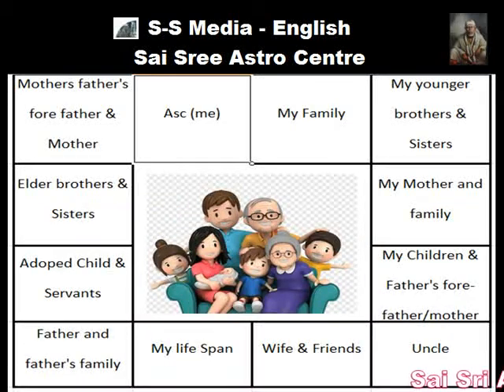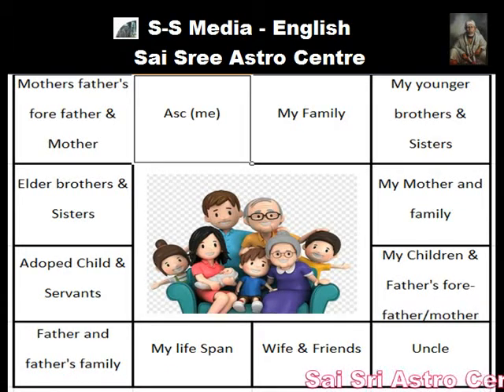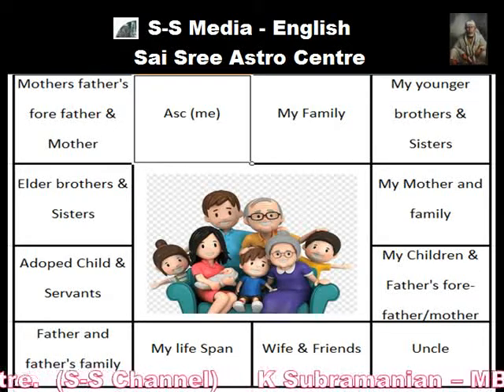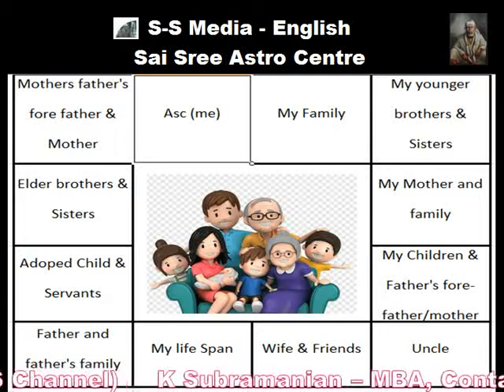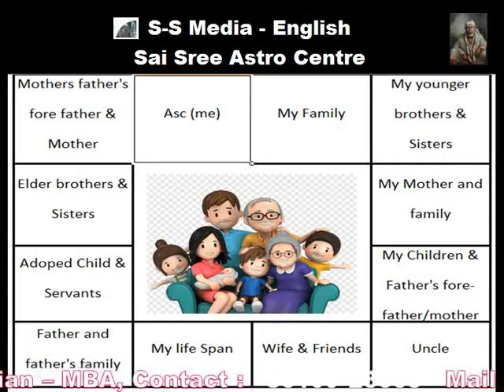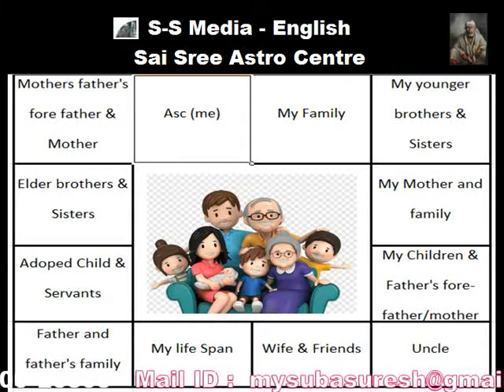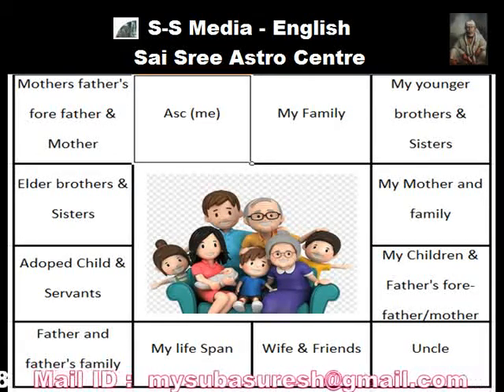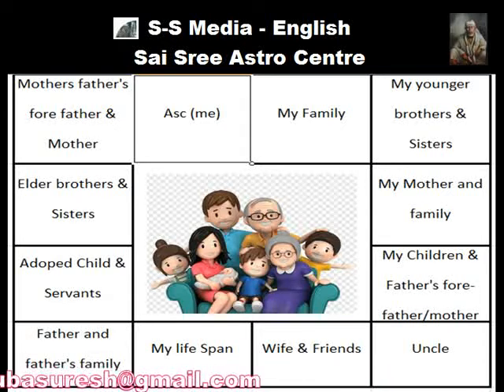Human Relation as per Vedic Astrology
This video talks about the identification of relations on one's horoscope.  There is a  sample horoscopes provided as an example to find how such a positive and negativity  will impact.  This video is in tamil to determine is on the concept is based on South Indian Astrology.

Sani paarvai palan tharuma allathu tharaatha?  Depends on the positive planets or subha graha seerkai allathu paarvai.

s-smedia-english

lagnam in tamil astrology

lagnam in tamil
what is lagnam in tamil
how to find lagnam in tamil

astrology lagna calculation
lagnam endral enna

lagnam kandupidipathu eppadi

guru peyarchi 2019 to 2020 in tamil

sani peyarchi 2020 to 2023 in tamil
sani peyarchi 2020 to 2023

S-S Media
S-S Media - English

This Channel talks about Astrology related topics in tamil.  Yearly transits of Satturn, Jupiter, Rahu and Ketu etc.   Individual horoscope will be seen and predictions are made to them.   Users views and comments are appreciated, videos are prepared and presented.

Astrology in Tamil

guru sukran serkkai in tamil
guru sukran serkkai palan
guru sukran sevvai serkkai

lagnam strength
pithru dosham
How Lagnam becomes Stronger
chevvai dosham

chevvai dosham,Wrong Places for Mars : செவ்வாய் தோஷம் : Chevvai Dosham,Chevvai Dosham,Possibility to become a Teacher,Teachers job,possibility to become a teacher as per astrology,aasiriyar veelai tamil
rahu in Meena lagna,rahu meenam,rahu in Kumba lagna,Ashtagavargam,budha dasa effects in tamil,budha dasa period
About Sani  Paarvai
sani paarvai astrology in tamil
sani subathuvam

sani paarvai 3 7 10
About Sani Paarvai in tamil,sani paarvai palangal,sani paarvai 3 7 10,sani paarvai astrology in tamil,sani paarvai,sani subathuvam,About Sani Paarvai,,lagnam in tamil astrology,lagnam in tamil,astrology lagna calculation,lagnam endral enna,lagnam kandupidipathu eppadi,chevvai dosham Wrong Places for Mars Chevvai Dosham

human relation

human relation 0